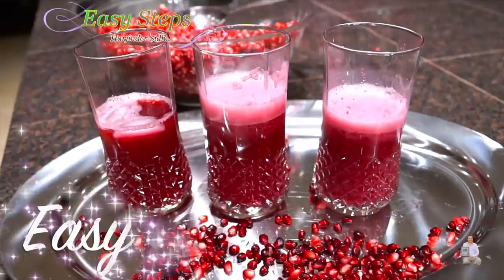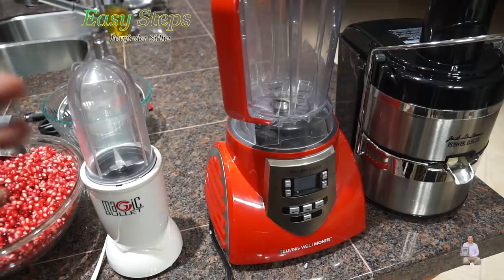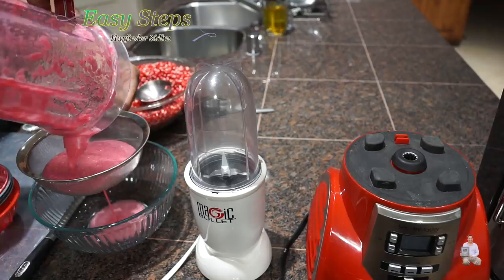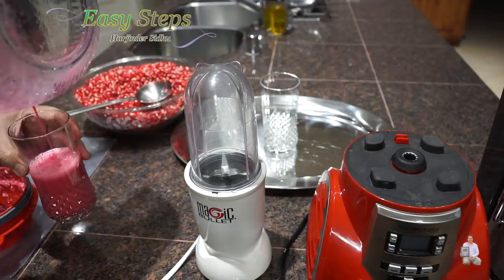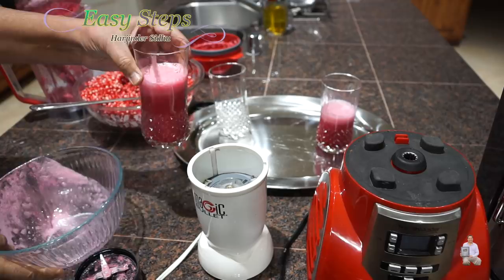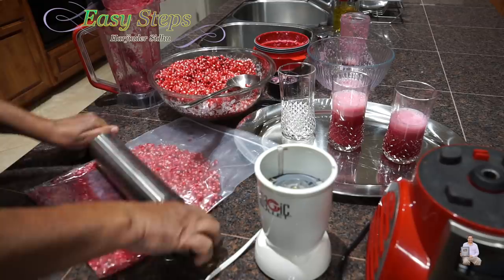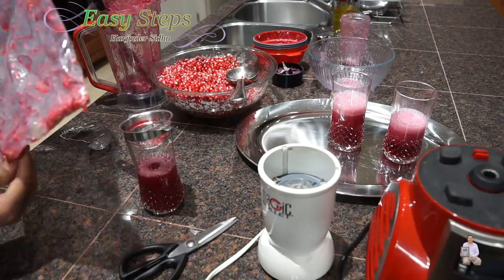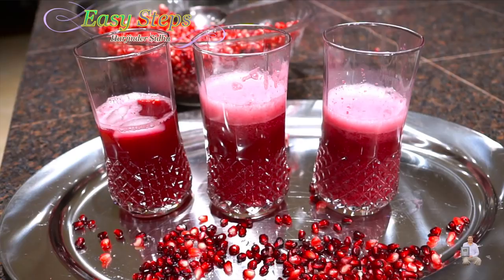4 Ways To Make Anar Juice | Pomegranate Juice By Hand No Machine | BEST Way To Open Pomegranate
4 Ways To Make Anar Juice | घर पर आसानी से 4 तरह से अनार का जूस निकालने की विधि | 4 Different Ways To Make Pomegranate Juice | Anar Juice By Hand or Mixer | Anar Rus | मिक्सी में बनाए अनार का जूस | How to Make Pomegranate Juice Without a Juicer or Mixer | Organic Pomegranate Juice | BEST Way To Open Pomegranate | BEST Way To Open Anar | घर पर अनार का जूस निकालने के 4 आसान तरीके

Power Juicer

zip lock storage bags

Ingredients List:
Anar | Pomegranate